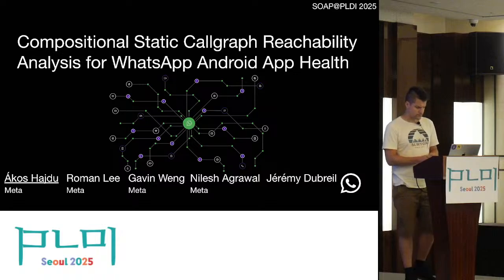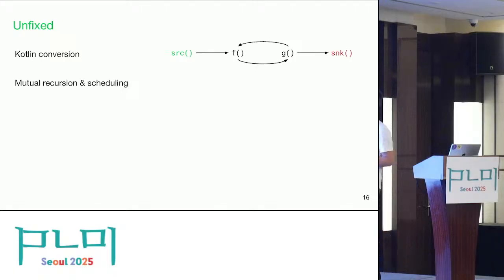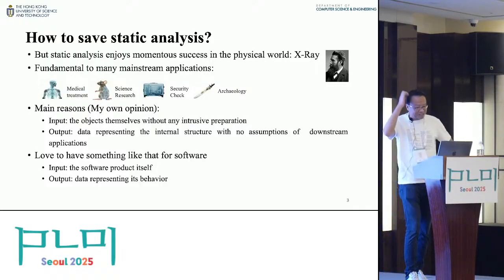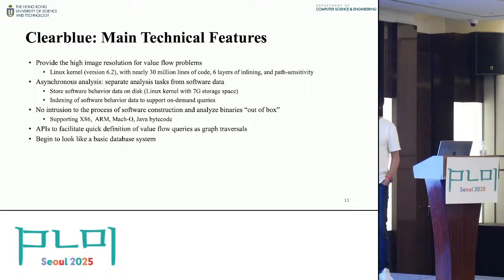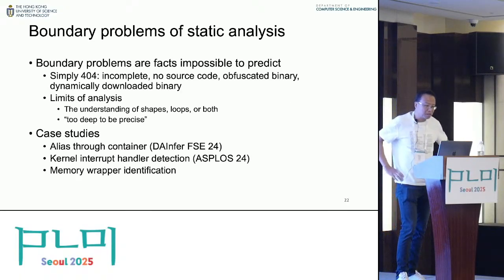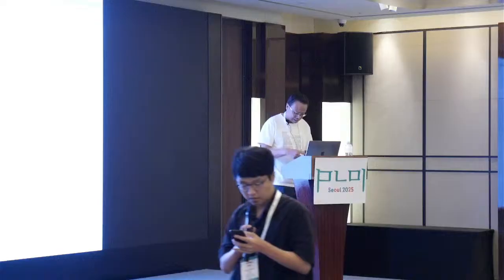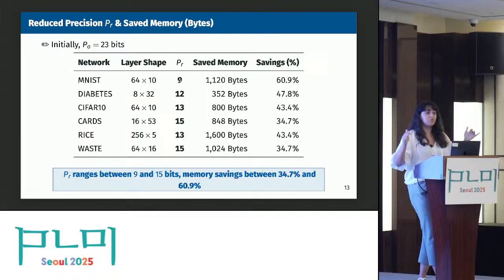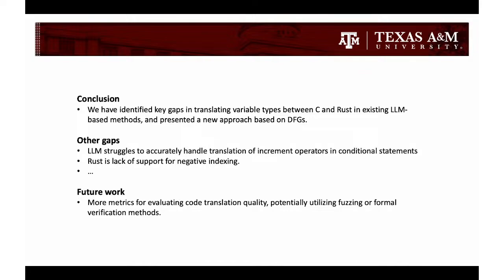[PLDI'25] Orchid - SOAP (Jun 16th)